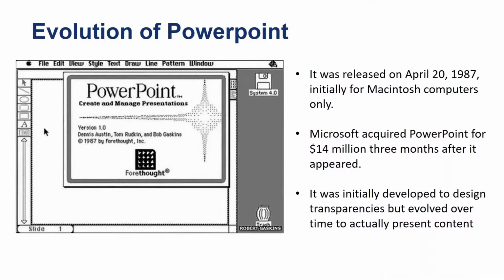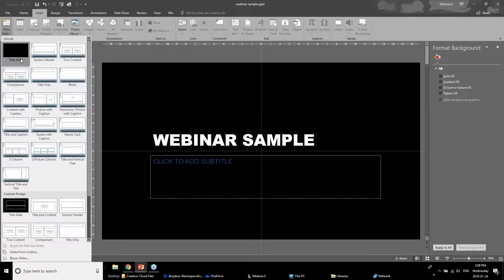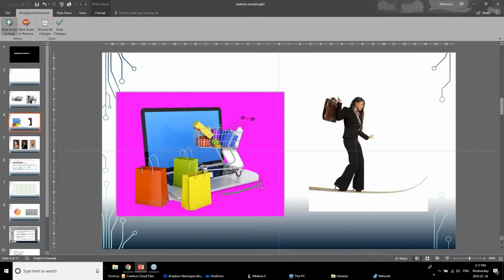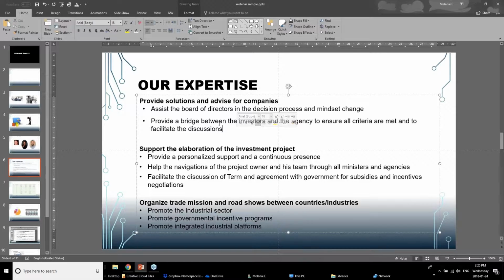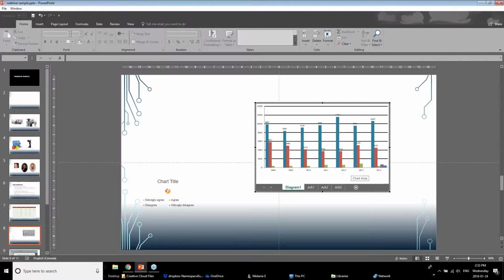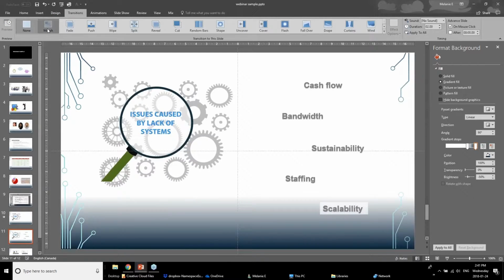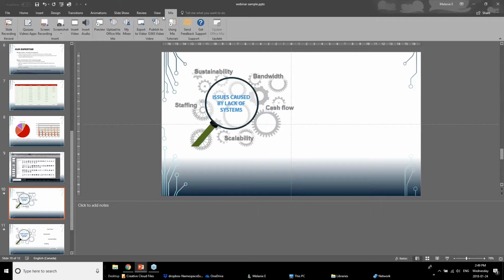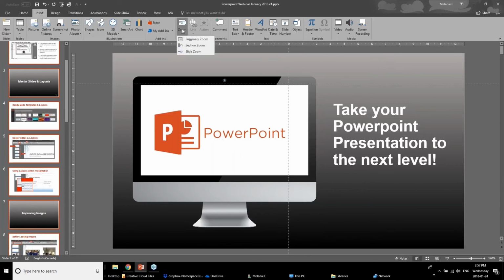Take Your PowerPoint to the Next Level | CompuNet